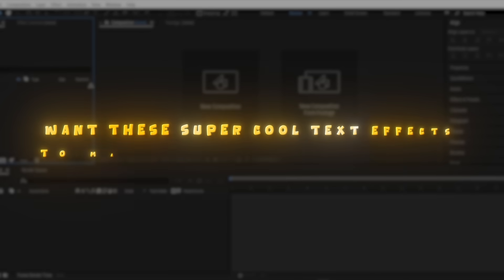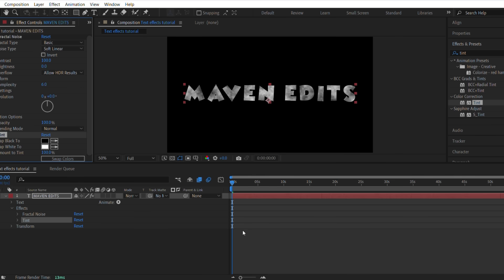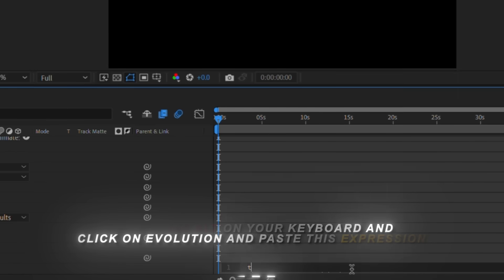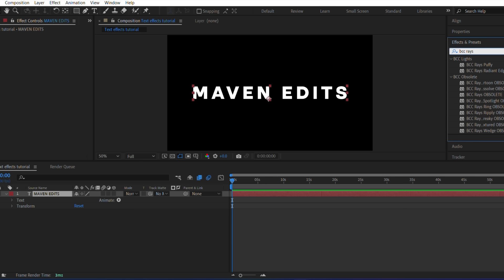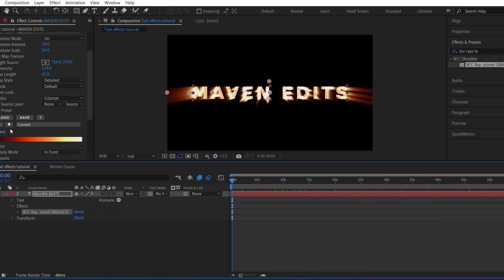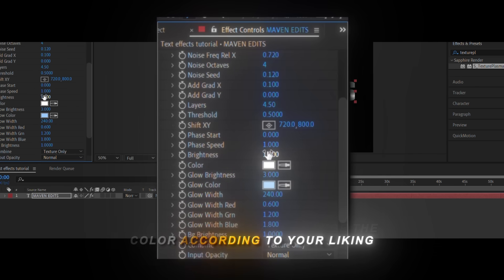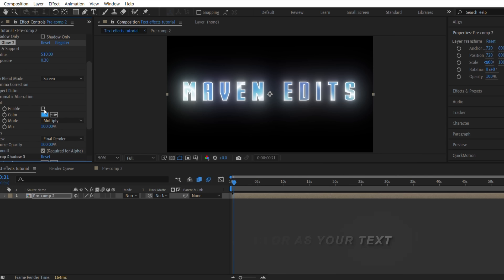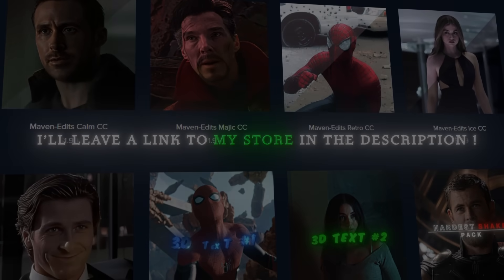3 Cool Text Effects | After Effects Tutorial